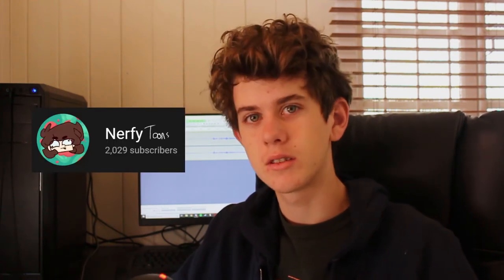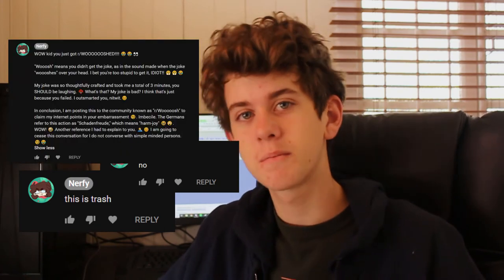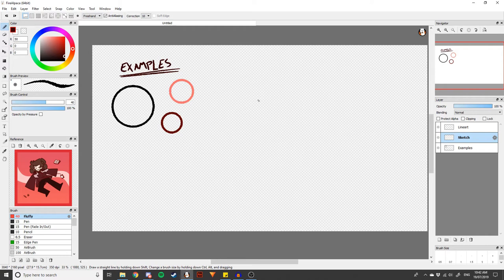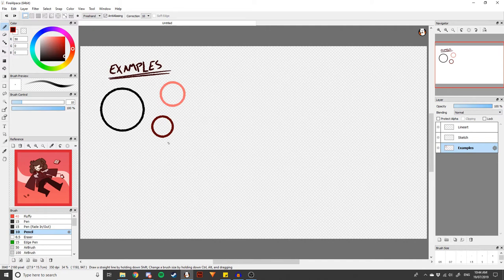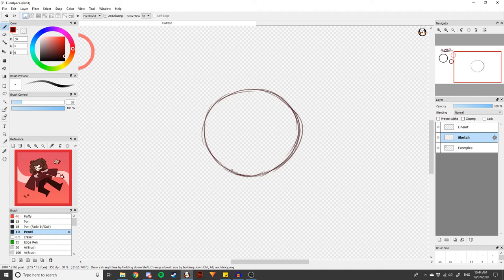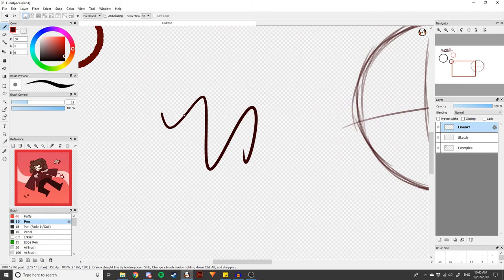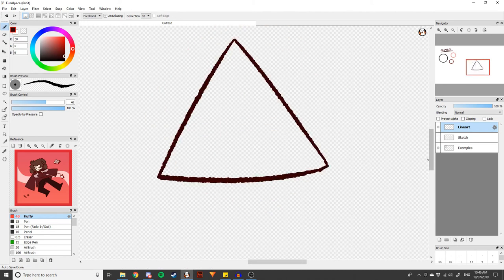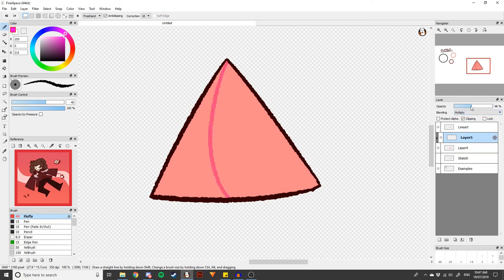How to Draw A Circle (totally legit)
here is a tutorial for all you art noobs